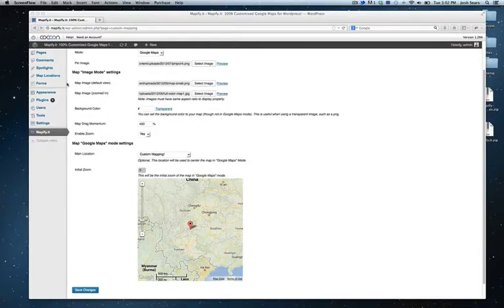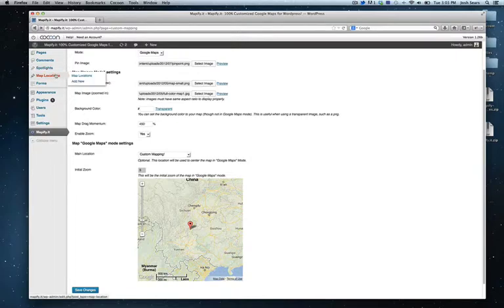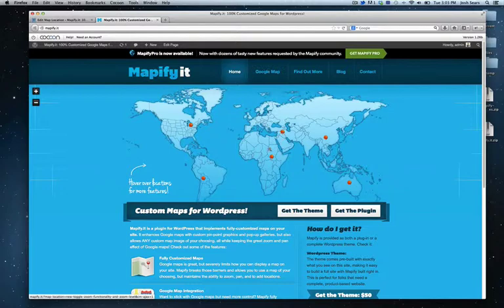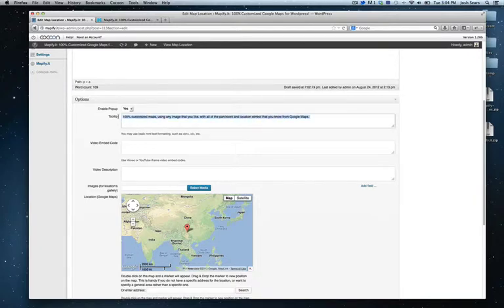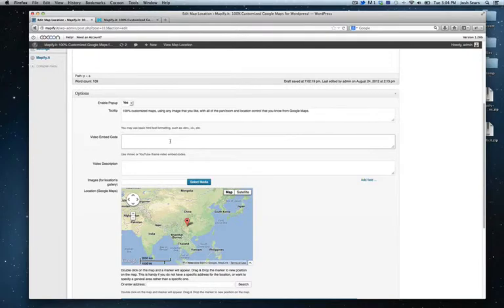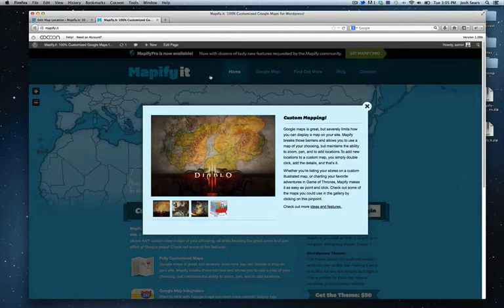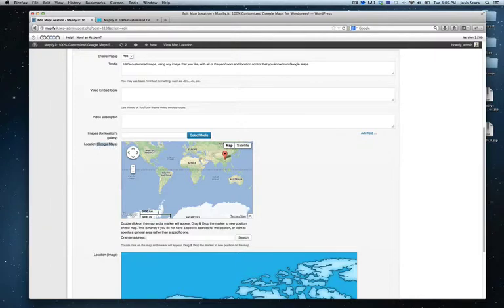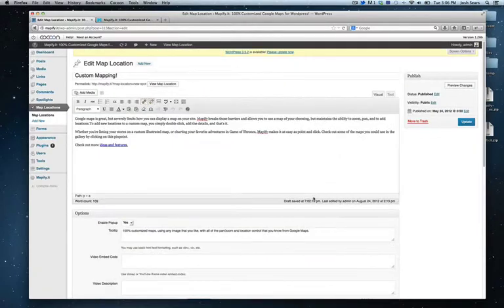Mapify.it: Adding a Location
Tutorial on adding a location to your map and a basic overview of the admin section.